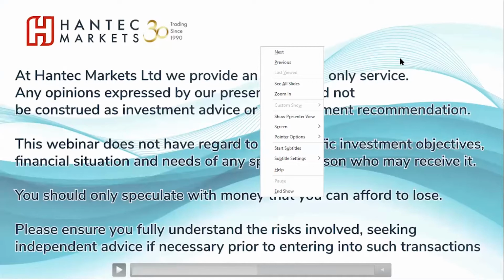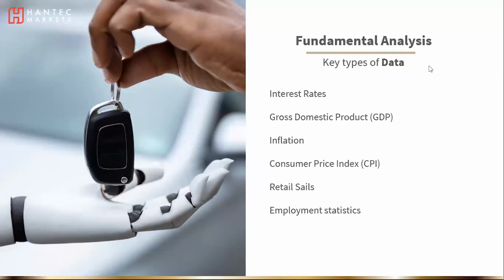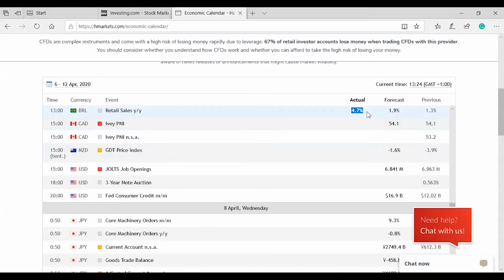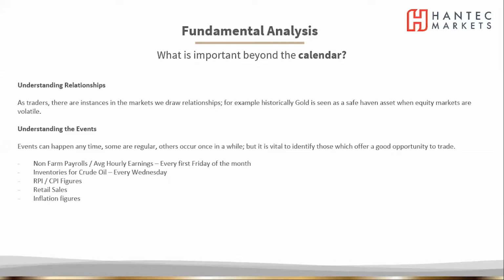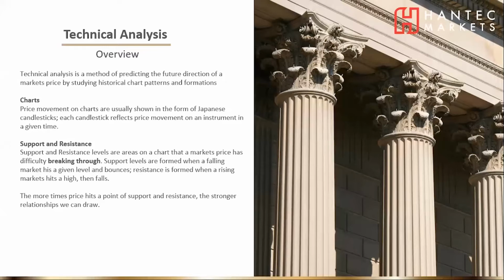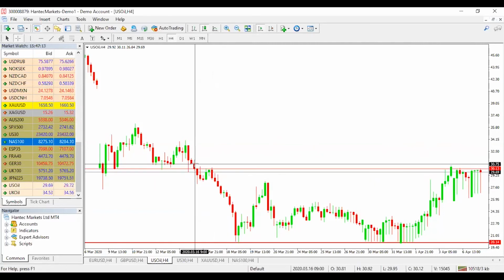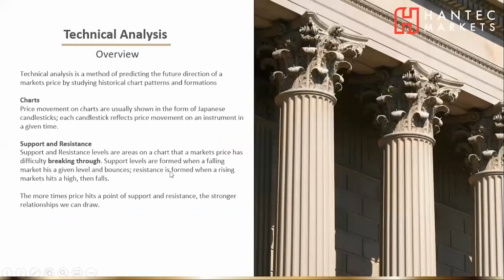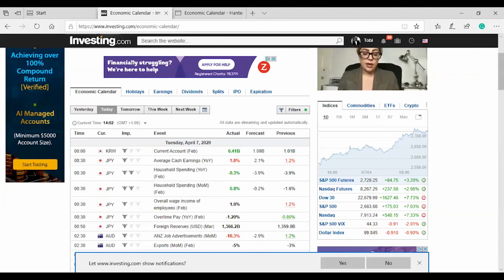Fundamental / Technical Analysis Webinar - 7th April 2020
Explanation of how Fundamental analysis and how global news shapes the markets / Briefing on how chart patterns form, basic candlestick formations, how to identify trends on charts.